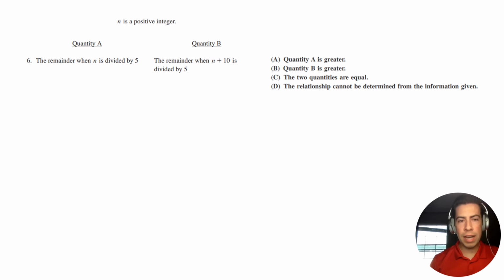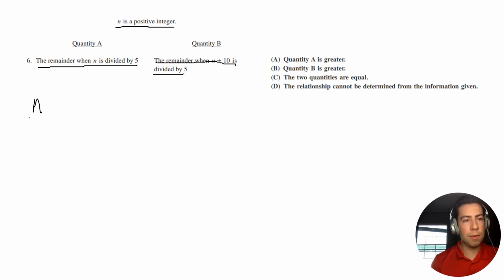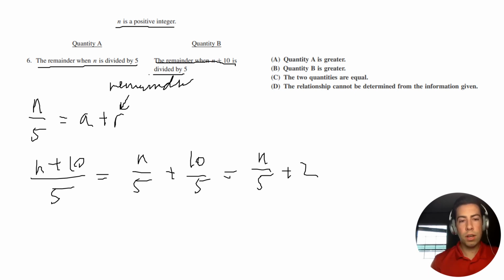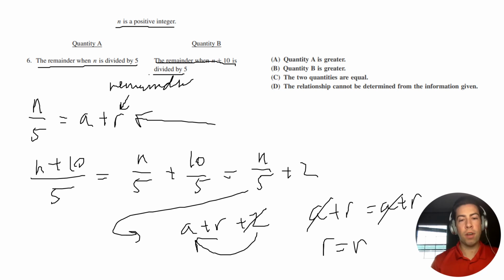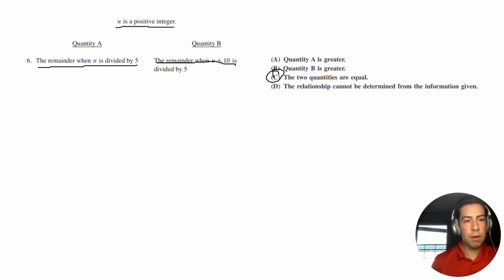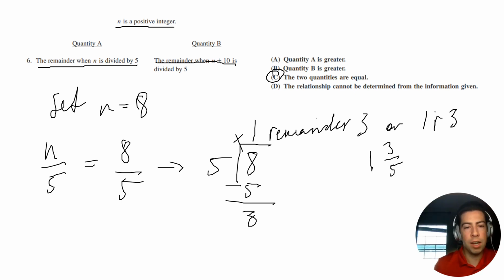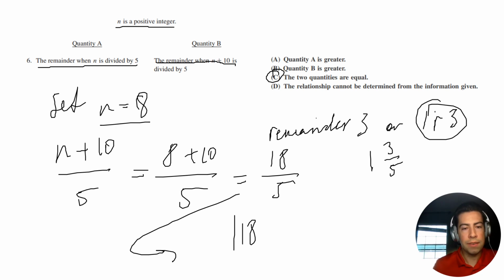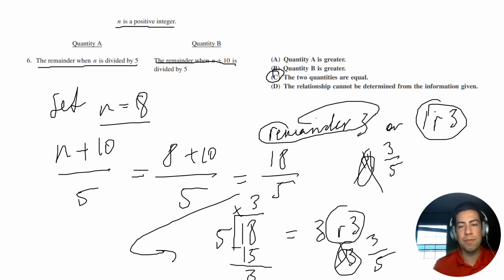GRE Math Practice Question #6 (FULL EXPLANATION)!